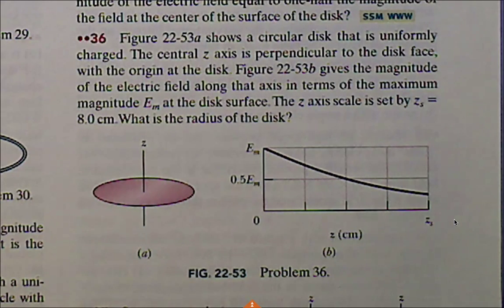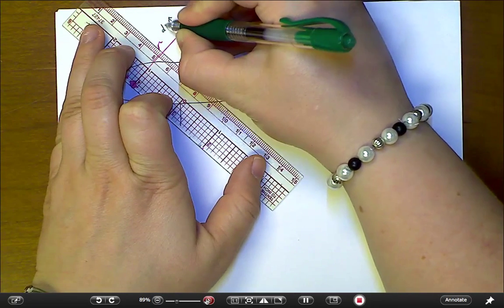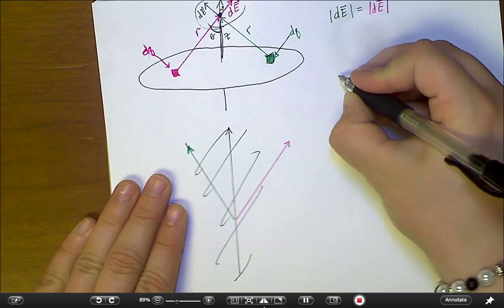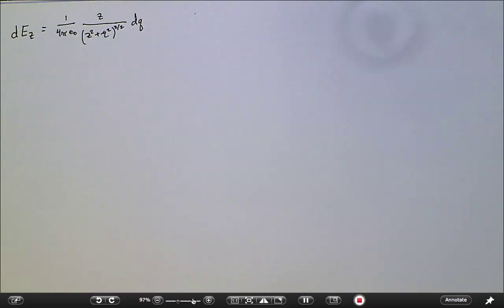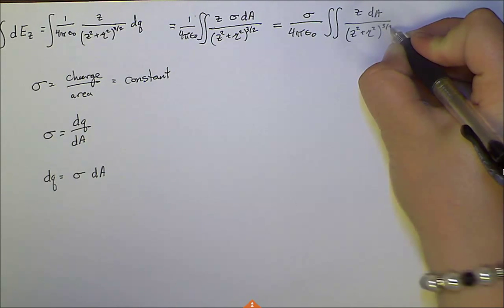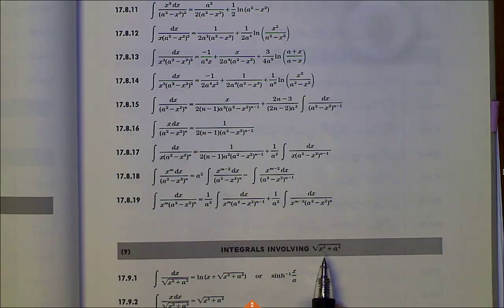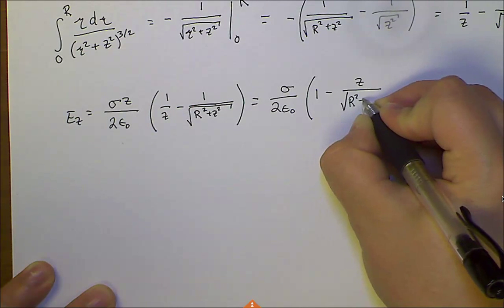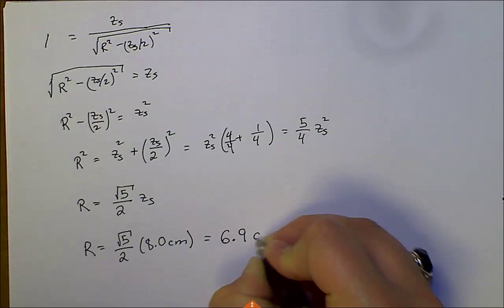Electric field of a charged disk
Example of calculating the electric field of a continuous charge distribution